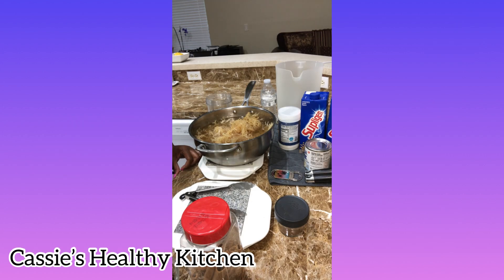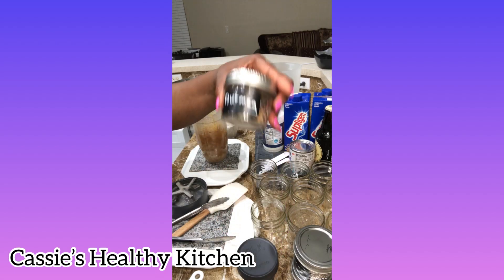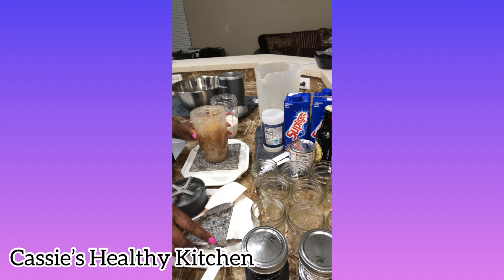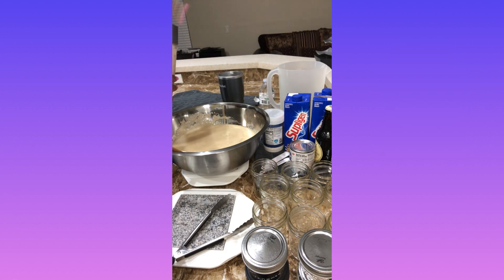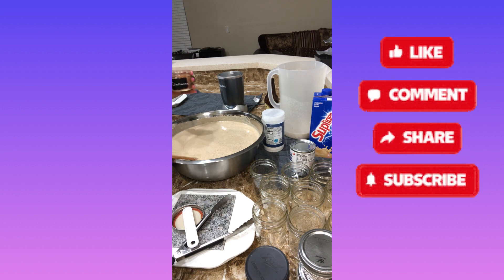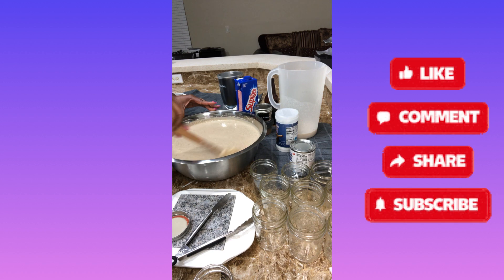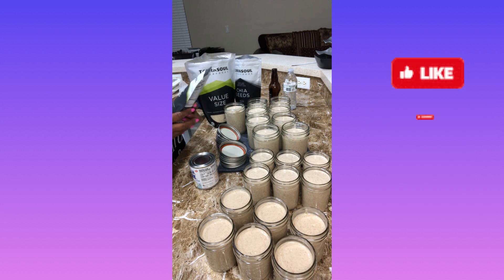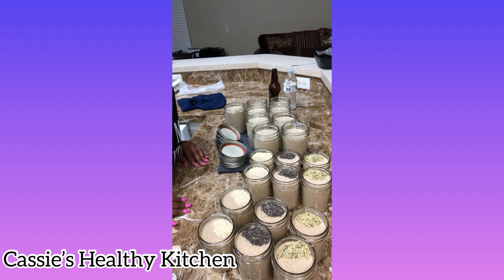Irish Moss Strong Back Juice For Men | Jamaican Drink for Stamina | Power Juice| Power Punch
Without your health, you have no wealth.
Eat healthy to stay healthy.

I am not a Doctor. No one is paying me for any information, or products. These statements have not been evaluated by the FDA and are not intended to diagnose, treat or cure any disease. always check with your doctor before starting any new supplement or diet.